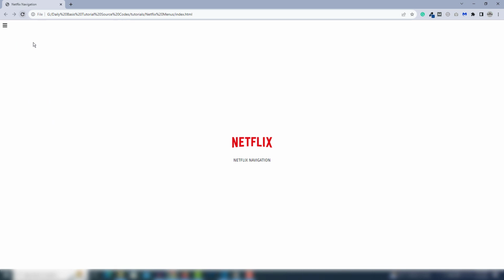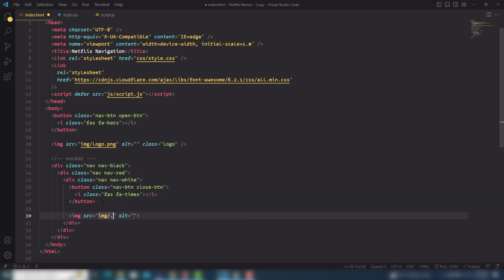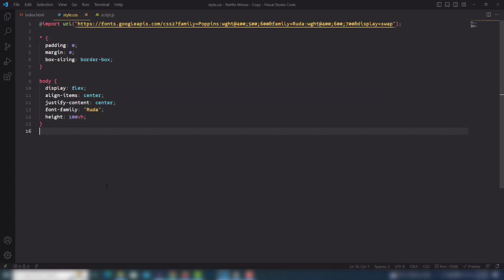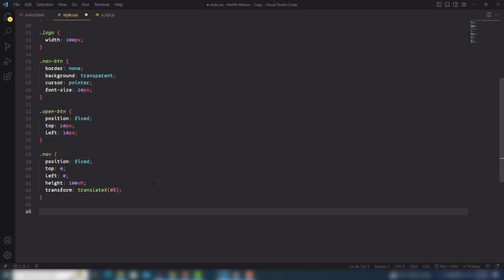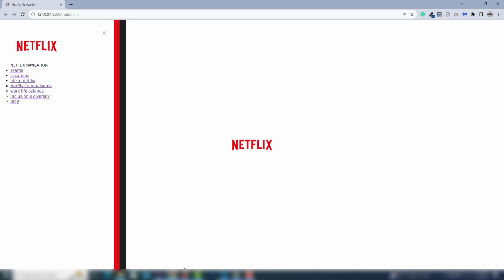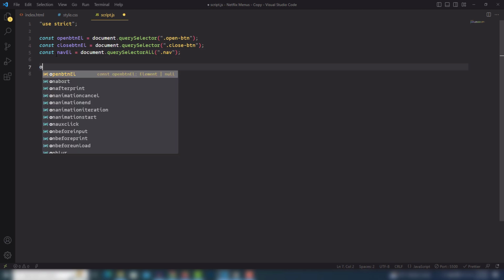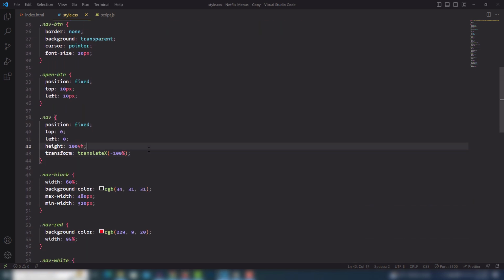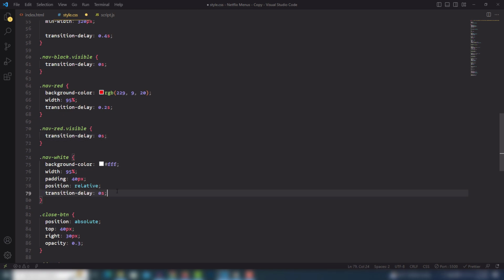Animated Sidebar Menu Using HTML CSS and JavaScript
today we are going to learn how to make animated sidebar menu using HTML CSS and JavaScript from scratch. Inside that you will learn step by step usage of HTML CSS & JavaScript to design cool and attractive side bar with animations.

After watching the complete tutorial, you will able to design any type of side bar menus using HTML CSS & JavaScript. I hope this tutorial is helpful and beneficial for you. hope you've learned something new from this tutorial.